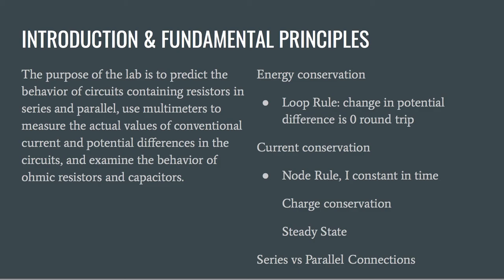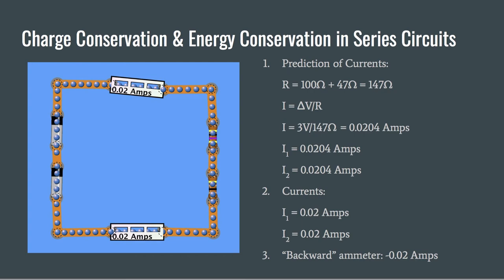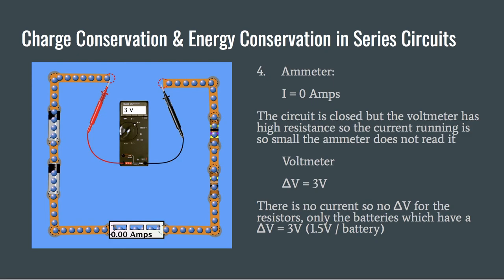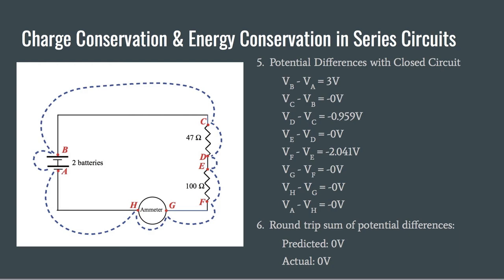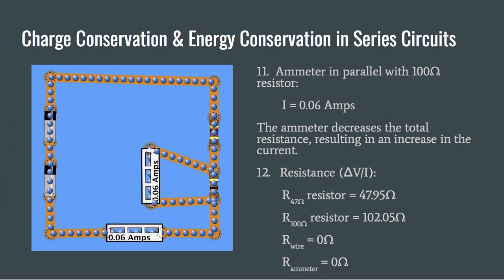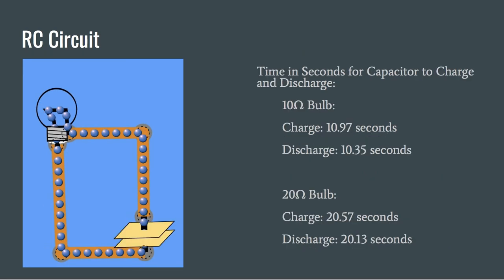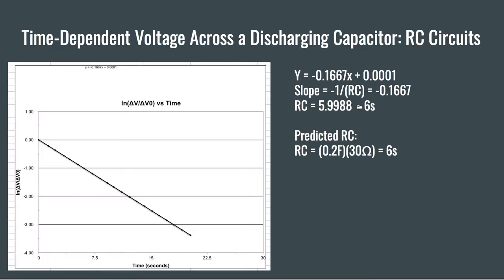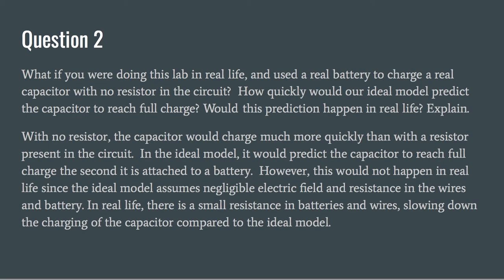Lab 4: Macroscopic View of DC & RC Circuits